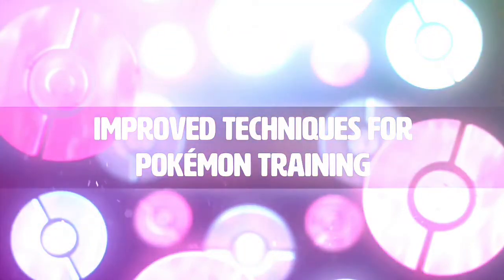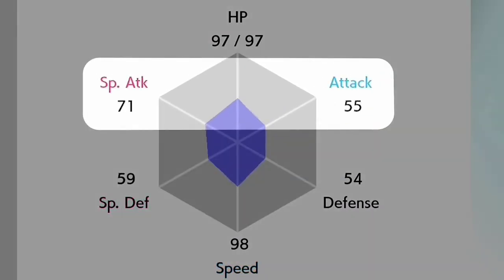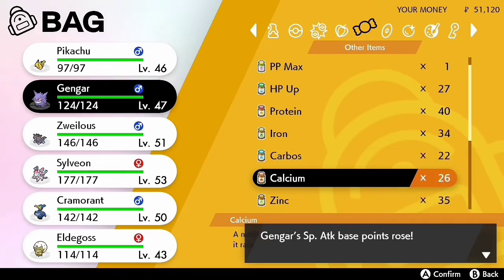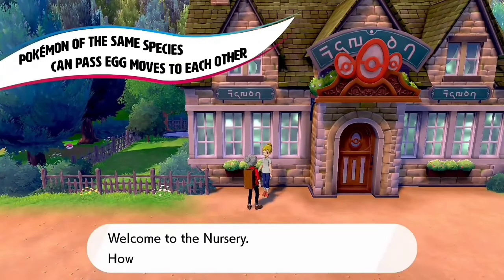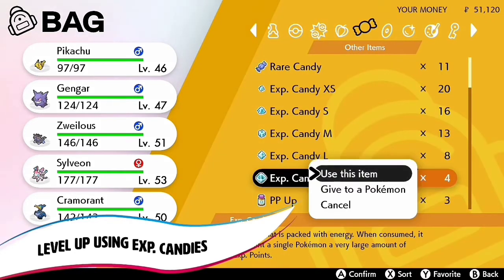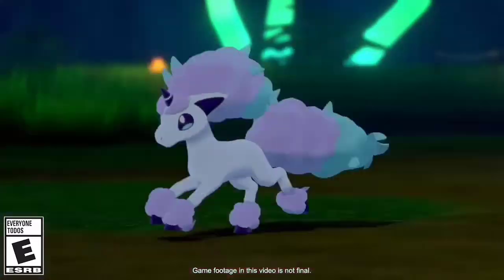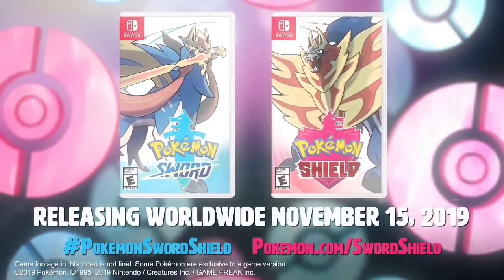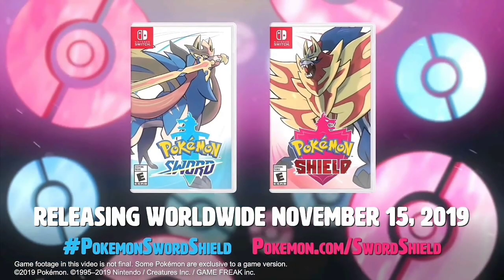The Beautiful World Of Competitive Pokemon!!! (New Era Of Pokemon PVP Part 3)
Let's analyze the new Pokemon Sword and Shield trailer showing us new ways to make competitive training more accessible to the everyone!

Intro: Music: Make Me Feel Musician: Not The King. 👑

●DOM3 & x.o.anne - Hit The Ground Running (Instrumental Mix)

End screen: Music: Faded Musician: Not The King. 👑